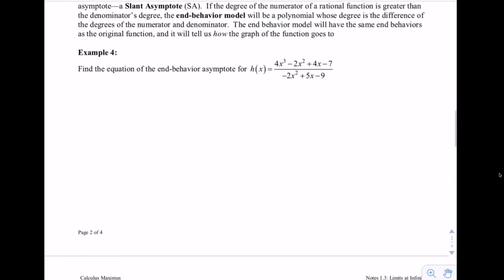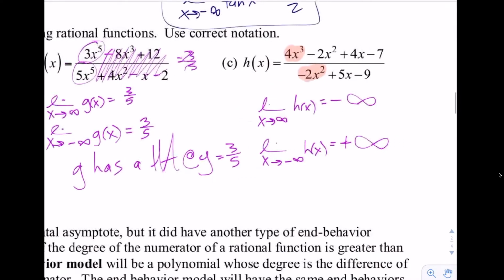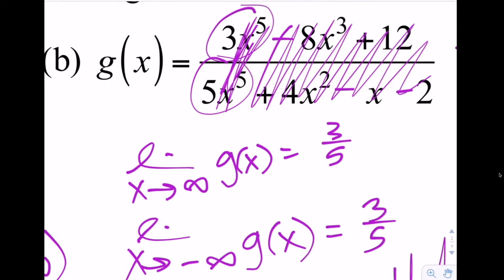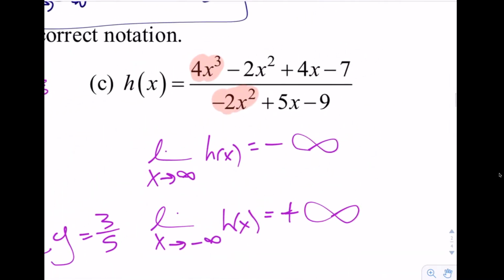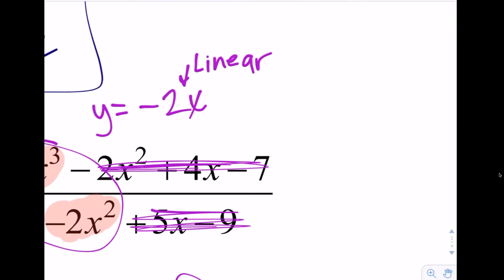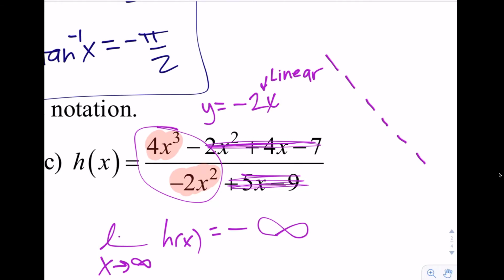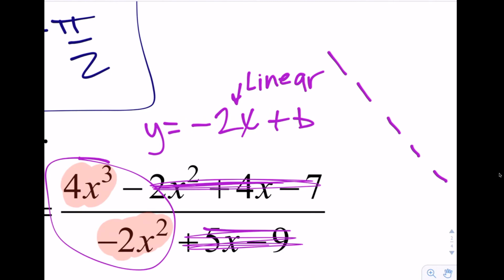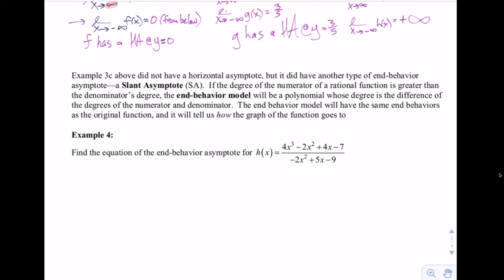AP Cal 1.3 Ex 04 intro